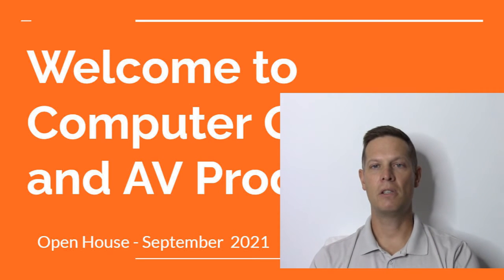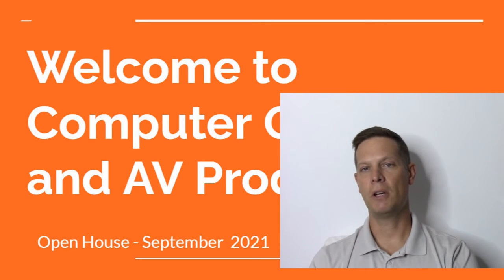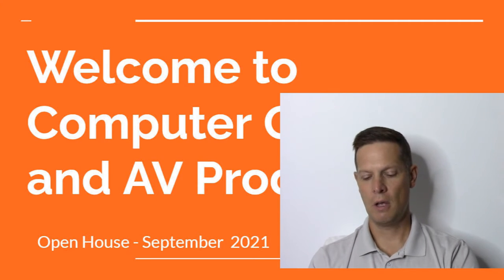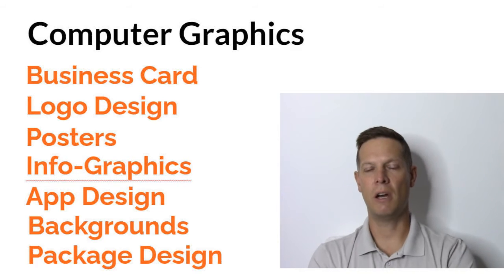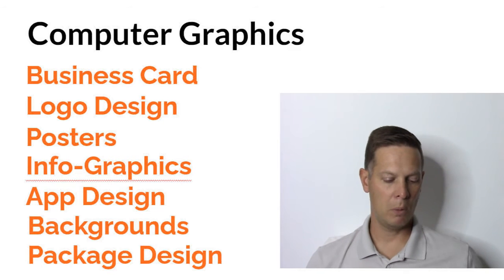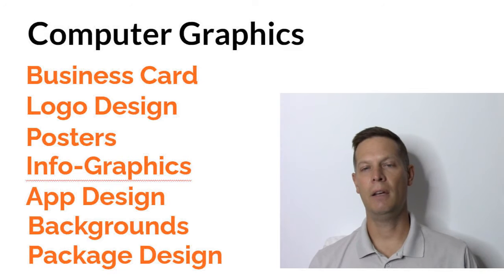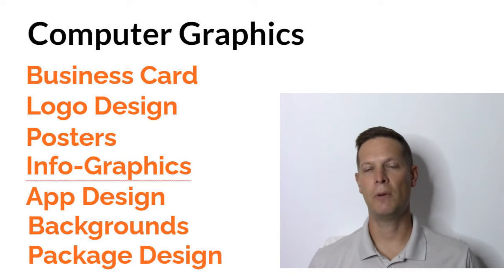HS 2021 Open House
A brief description of the 9-12 Technology Electives at Greenwich Central High School for 2021-22. Also a review of the grading policy for the courses.